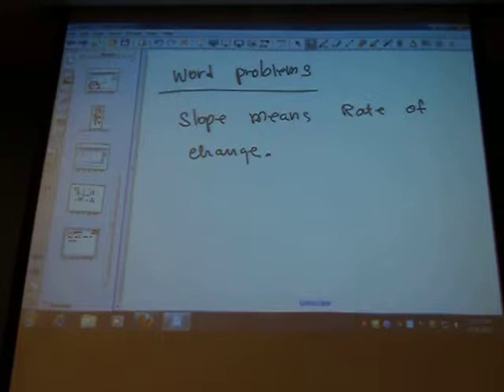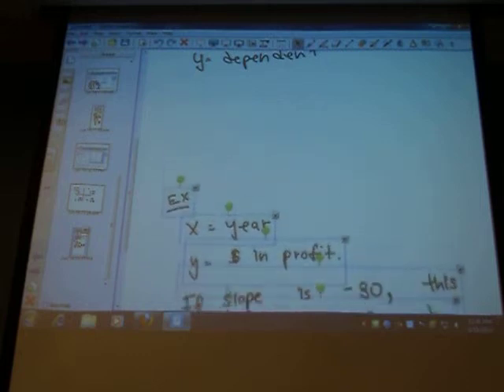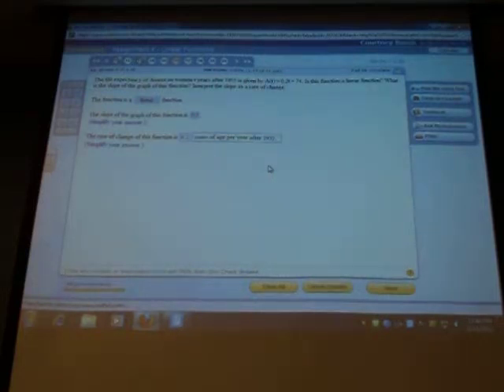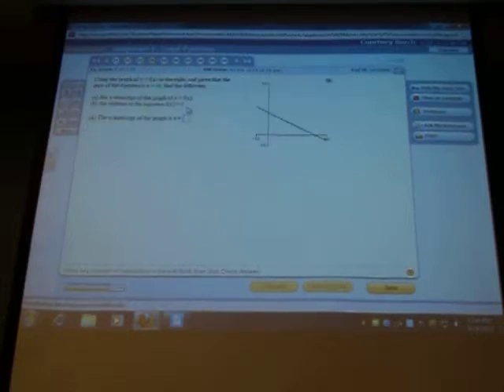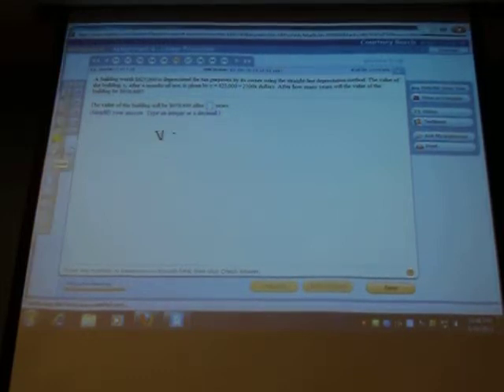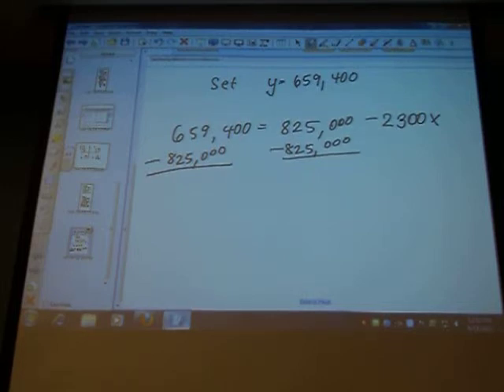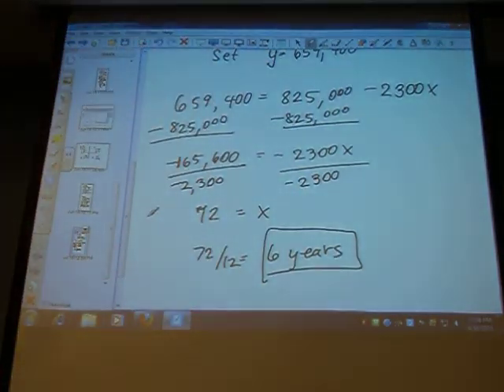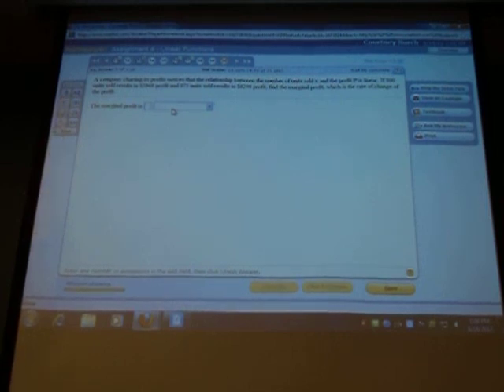MAT 150 Gateway Summer of 2013 Class 5 Linear Functions, Part 4 of 5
Class 5, 6/18/13 of MAT 150.

I am finally getting this down I think.

There are 5 parts to this video.